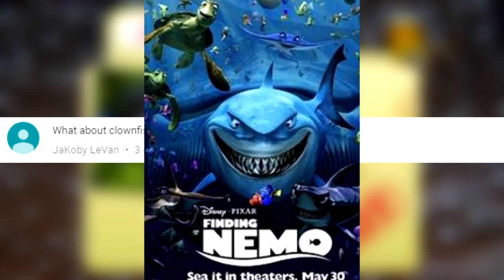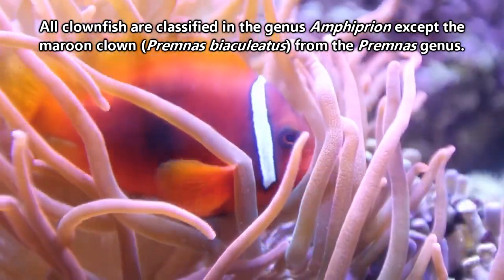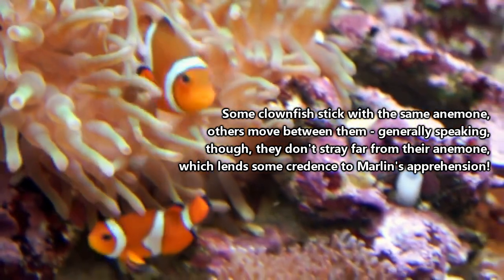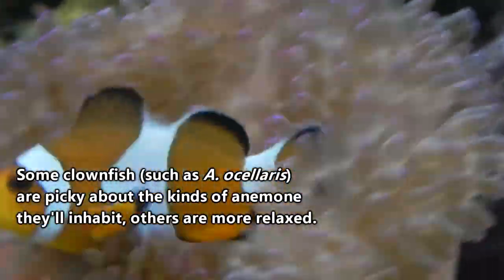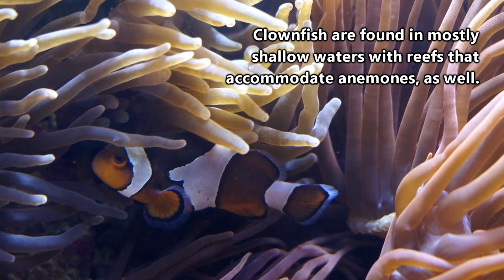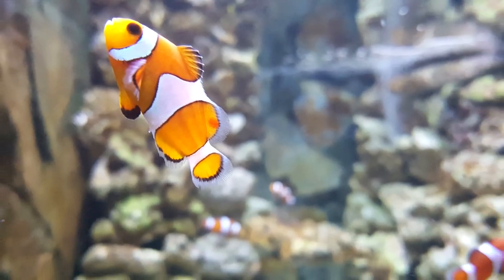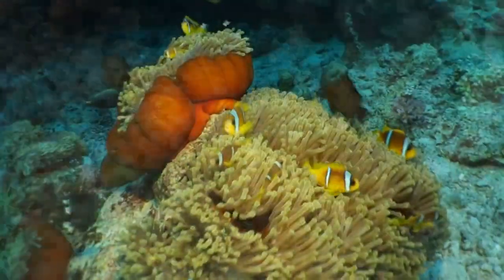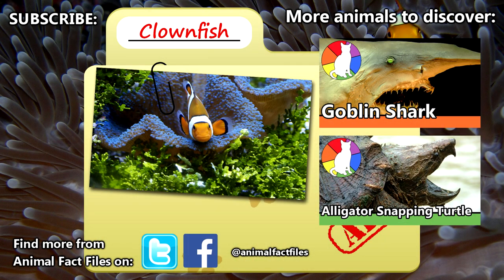Clownfish Facts: the FISH from FINDING NEMO (sort of) 🐠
You may know the clownfish from the movie Finding Nemo, but you may also be surprised to learn the truth behind Nemo the clownfish! We'll discuss these fishy facts and other clownfish facts on Animal Fact Files!

Scientific Name: Family - Amphiprioninae
Range: The Pacific and Indian Oceans
Habitat: Anemones
Size: About 4.3 inches (10.9cm)
Diet: Crustaceans such as copepods, algae, and zooplankton
Threats: Larger fish
Life span: Up to ten years